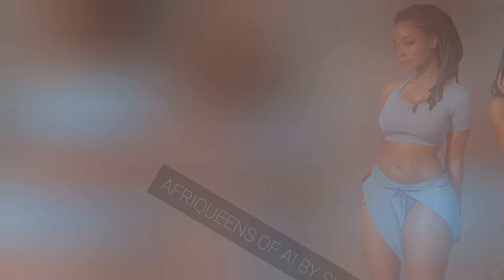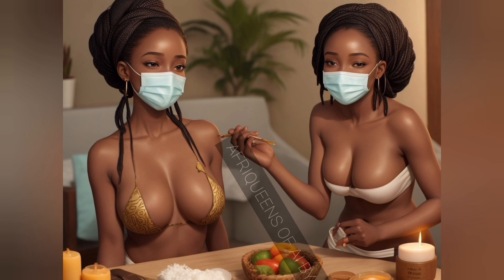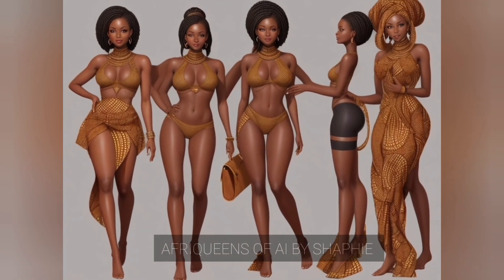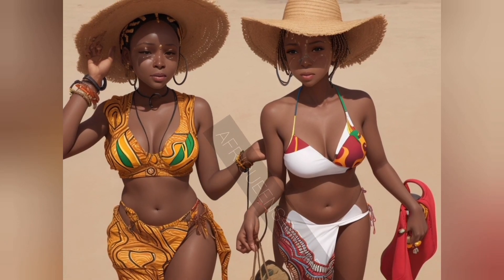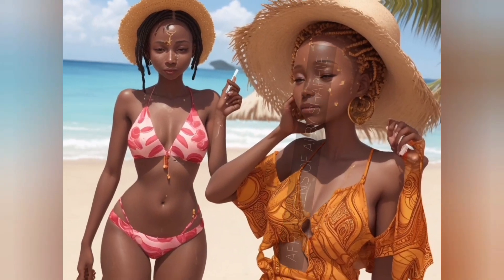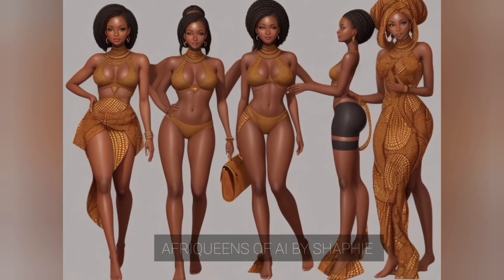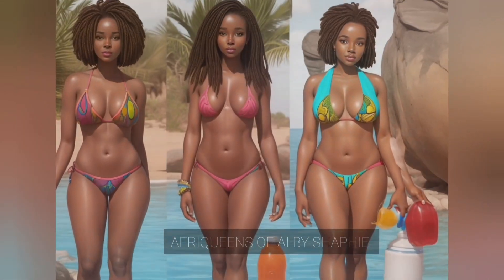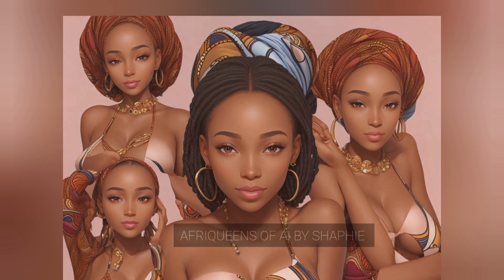The Timeless Beauty Secrets of African Women:Natural Radiance Revealed | AfriQueens Of AI by Shaphie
Embark on a journey to unveil the timeless beauty secrets cherished by African women for generations. Join us in celebrating the natural and authentic skincare practices that can transform your beauty routine. From African Black Soap to Shea Butter, these age-old rituals leave you with radiant, glowing skin.